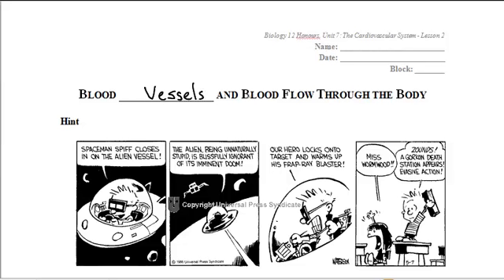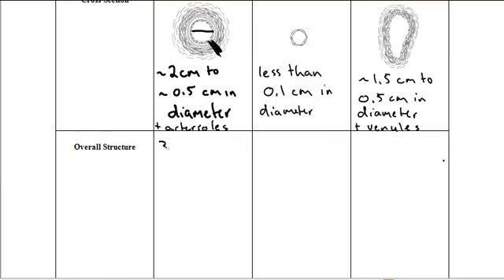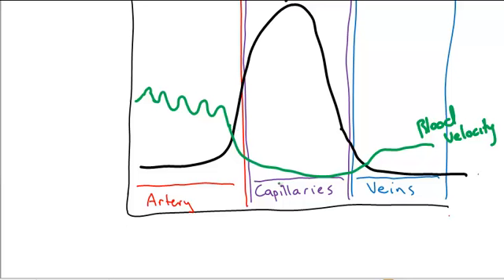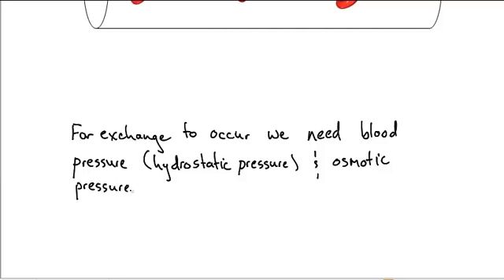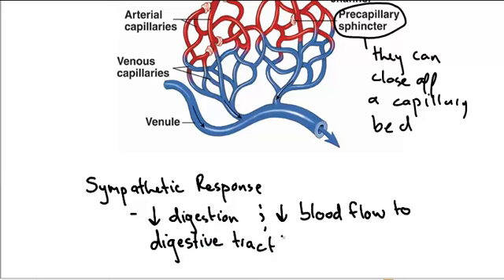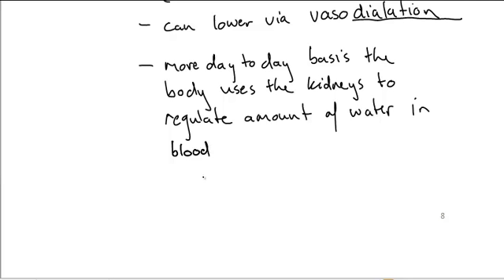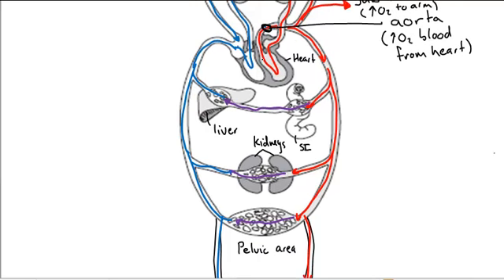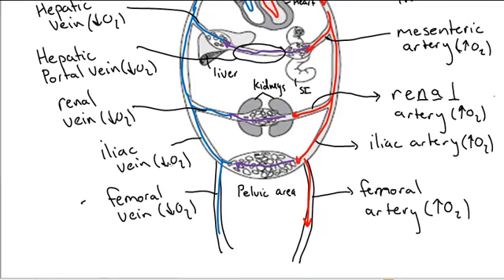U7 L2 Video Part 1 of 1 (opt) - Blood Vessels and the Flow of Blood Through the Body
Compares the structures and functions of arteries, veins and capillaries.  Discusses cross-sectional area, blood velocity and blood pressure in the various blood vessels.  Discusses why capillaries are ideal for exchange and how hydrostatic and osmotic pressure combine to determine direction of exchange.  Finally looks at the major blood vessels encountered as blood flows through the body.